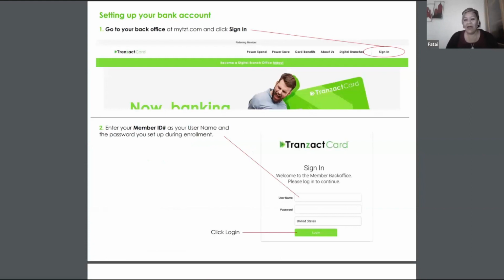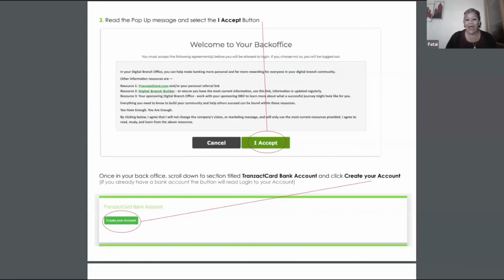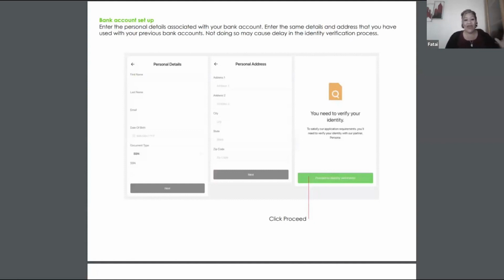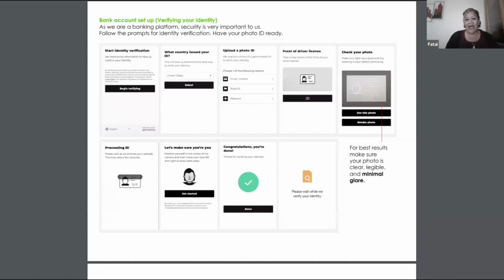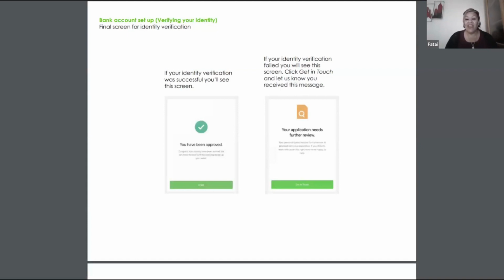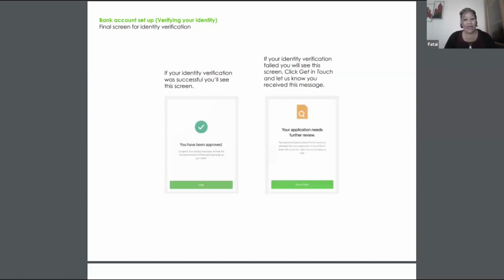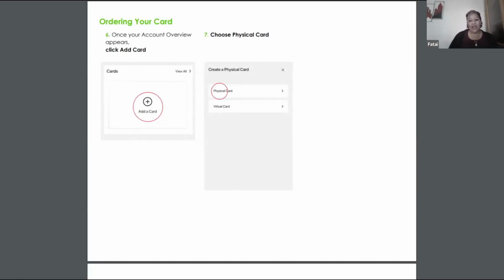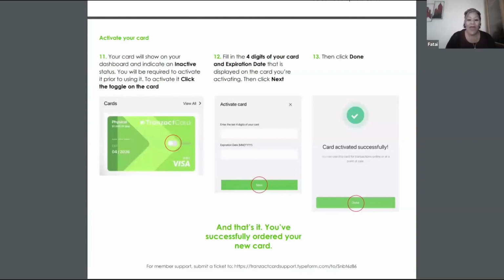KYC for Tanzact card(身分証明)